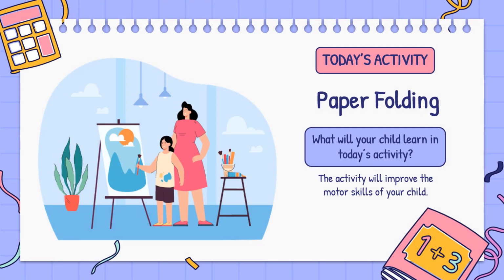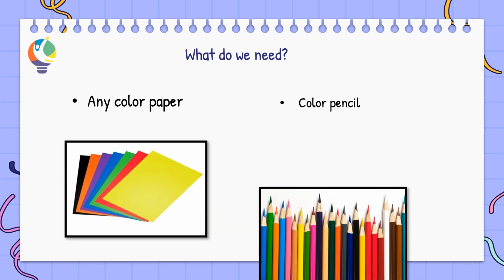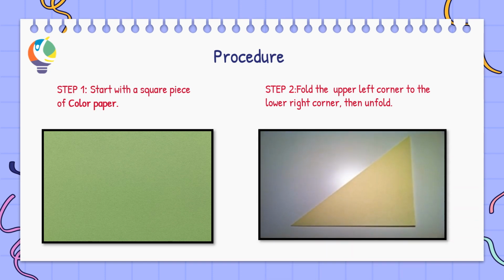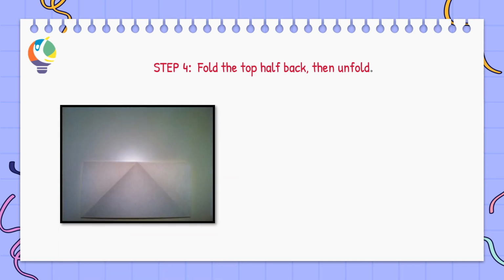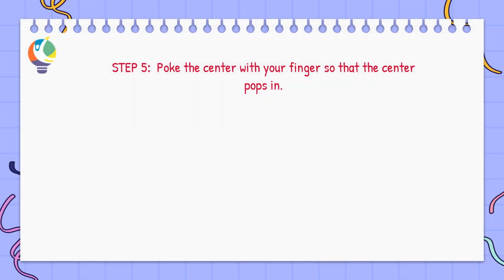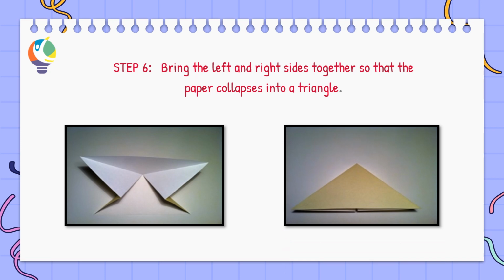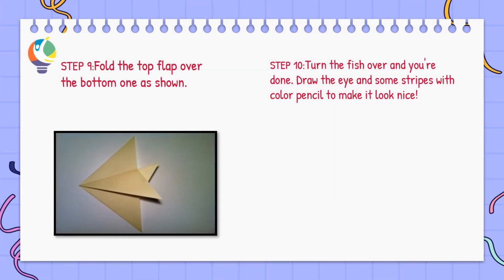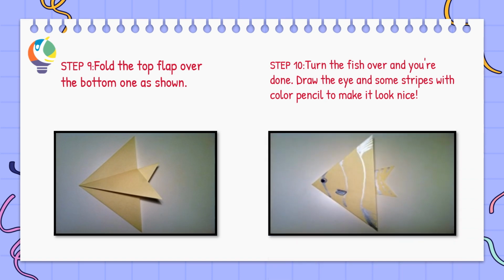Day 17 | Paper Folding (English) | Class UKG, 1, 2 | Parents as Co-Educators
Gopali Youth Welfare Society, a govt. registered NGO, brings to you, Parents as Co-Educators program, which aims to build a constructive way to bond with your child by engaging them in fun activities related to Happiness, Fine & Gross Motor Skills, Social and Emotional Development.

हम गोपाली यूथ वेलफेयर सोसाइटी, एक सरकार में पंजीकृत एन.जी.ओ, आपके लिए  प्रस्तुत करते है, पैरेंट्स as को - एजुकेटर्स(PACE) कार्यकर्म। इसका उद्देश्य आपके बच्चे को खुशी, तार्किक सोच, मोटर कौशल, सामाजिक और भावनात्मक विकास से संबंधित मजेदार गतिविधियों में संलग्न करके उनके साथ आपका संबंध को दृढ़  बनाना है।